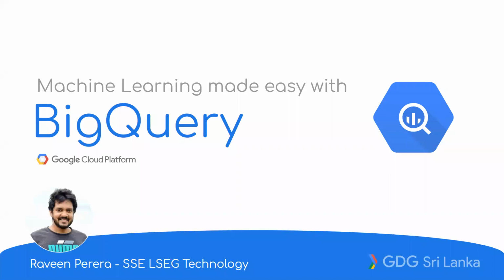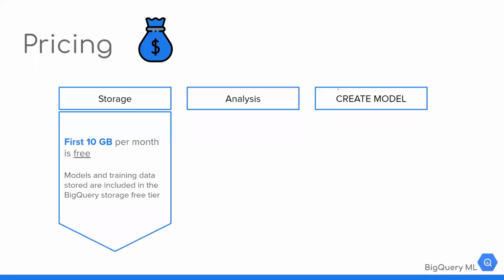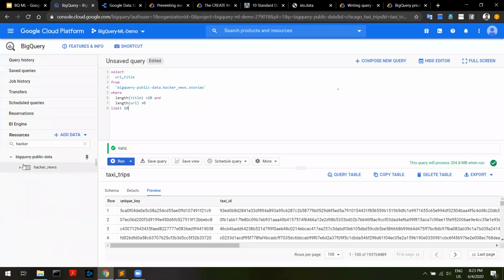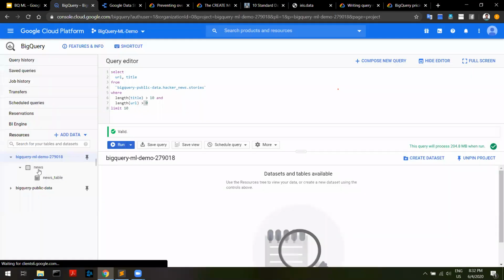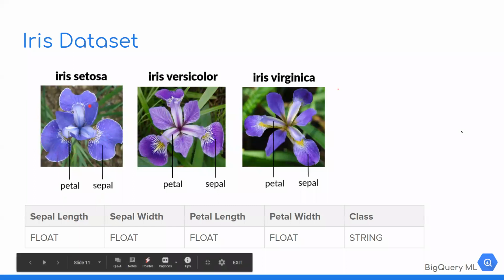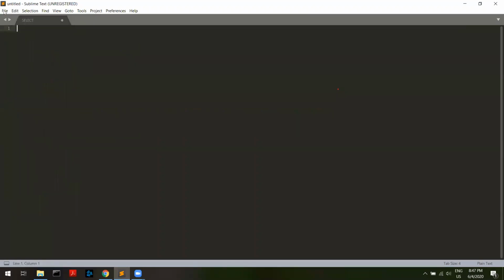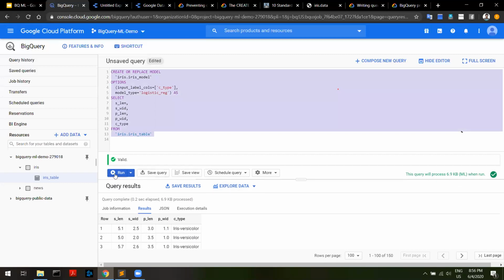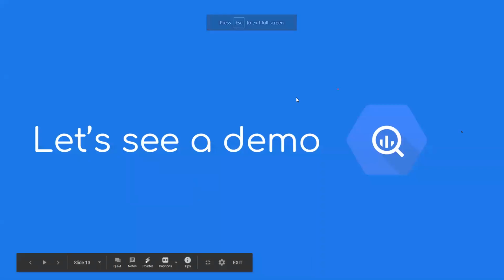ML made easy with BigQuery - Raveen Perera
Learn ML made easy with BigQuery - Raveen Perera, Senior Software Engineer at LSEG Technology.